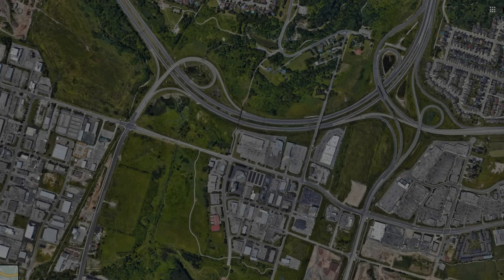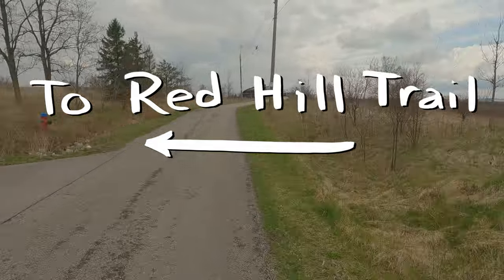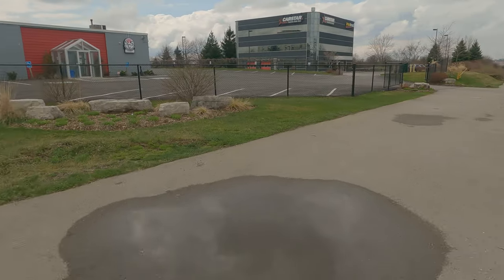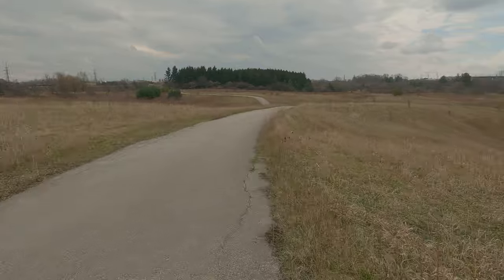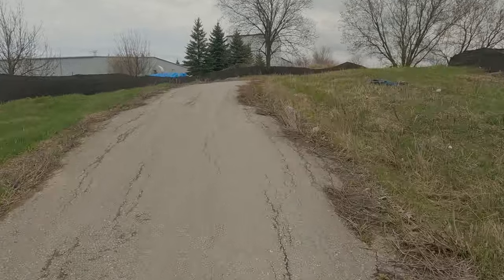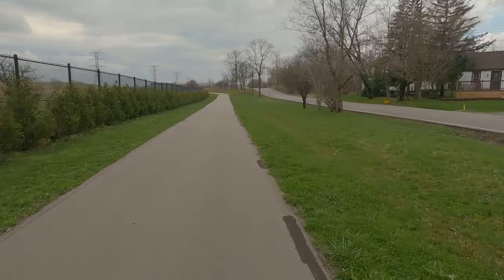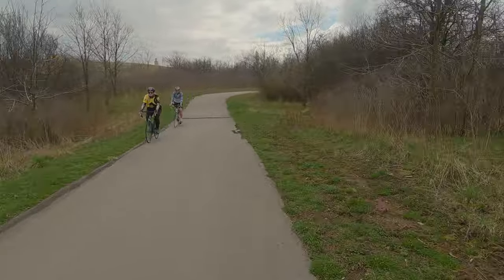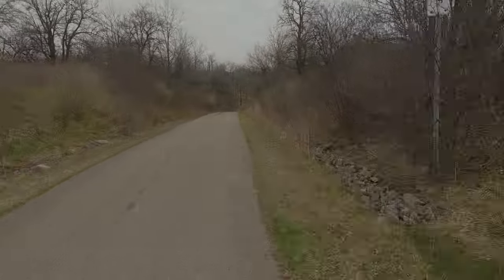Arbour Road & Mt. Albion Trail | Hamilton Bikeability (#7)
How do Arbour Road and the Mt. Albion Trail in the East Hamilton Mountain rank as bike routes, and what are their connections? Let's find out!

CONTENTS
0:00 - Intro
0:17 Arbour Road
2:04 Path to Chippewa Trail
2:30 Mt. Albion Trail
5:12 East Mountain Trail
7:20 Outro